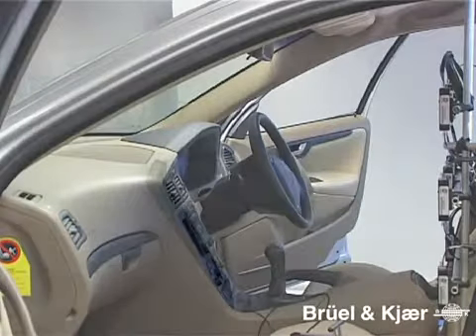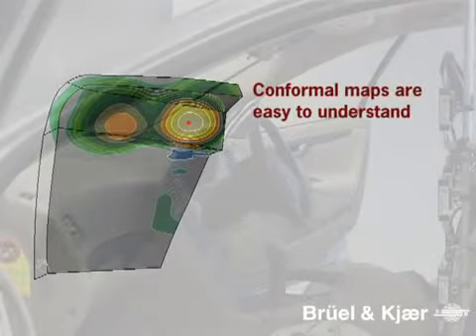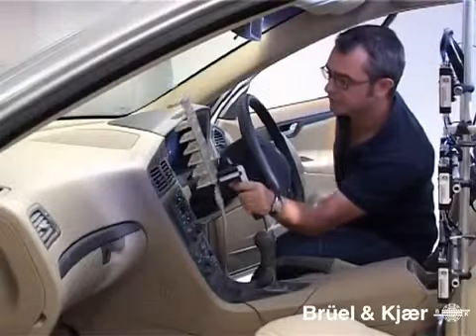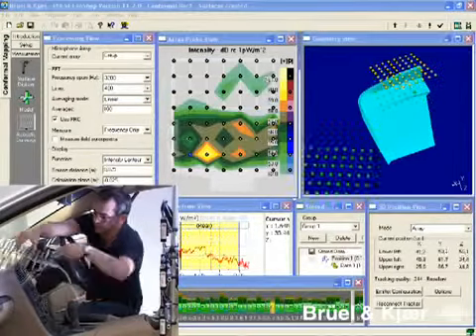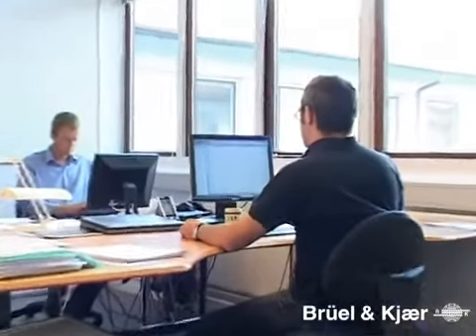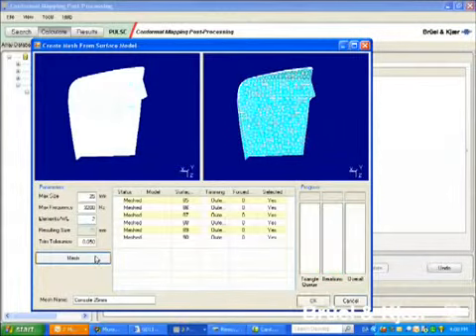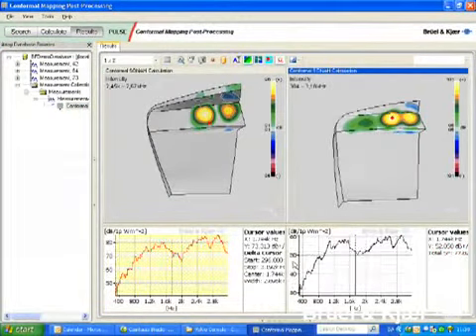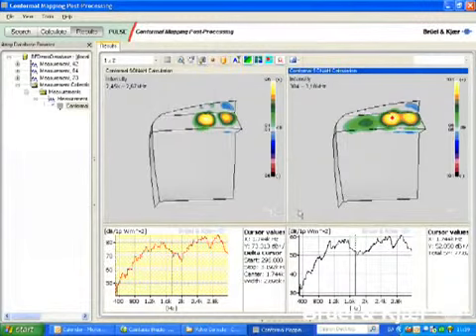Brüel & Kjær Conformal Mapping 360p